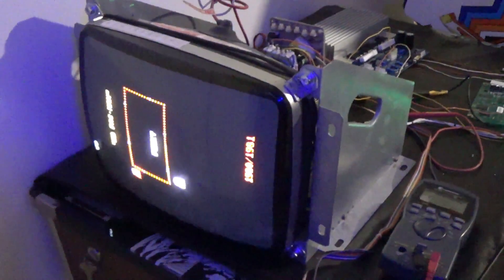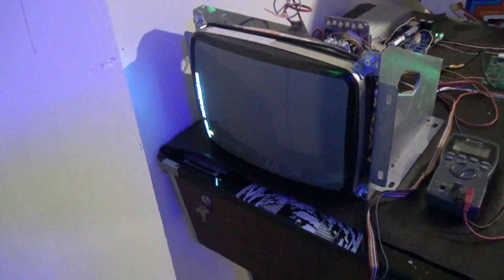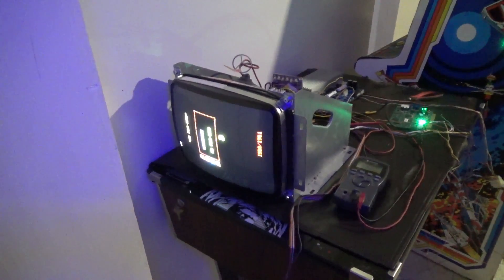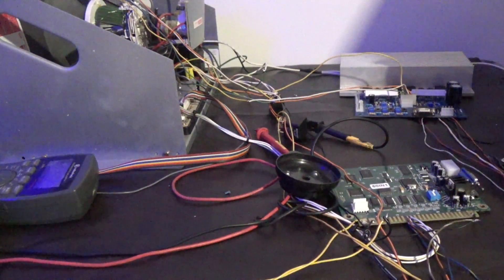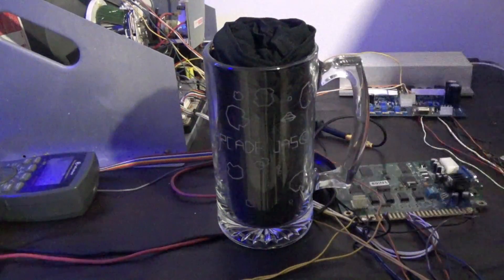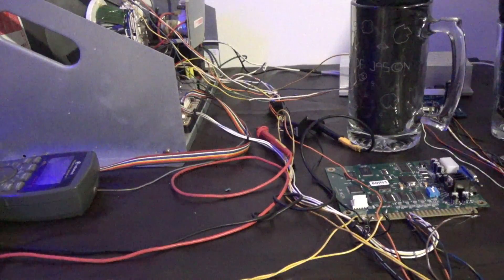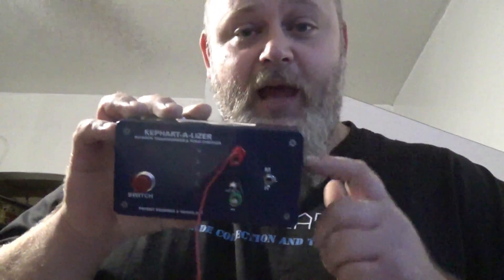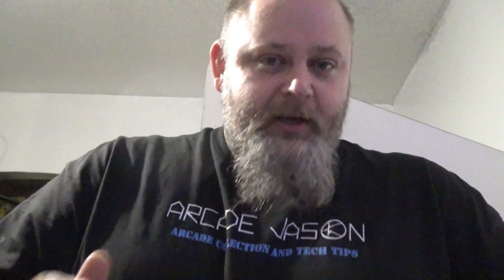vector AND raster from one monitor?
progress with the duel raster\vector monitor experiment and other random arcade stuff